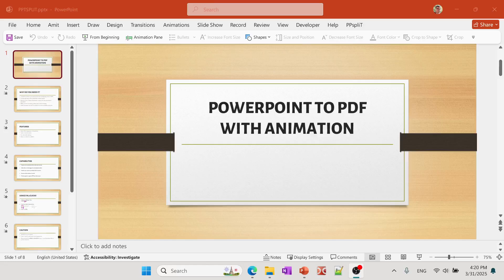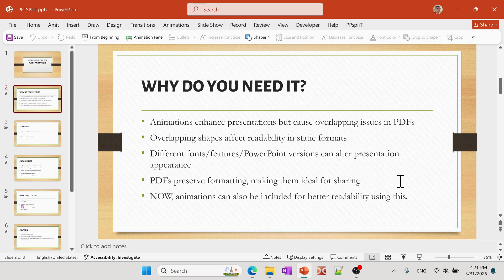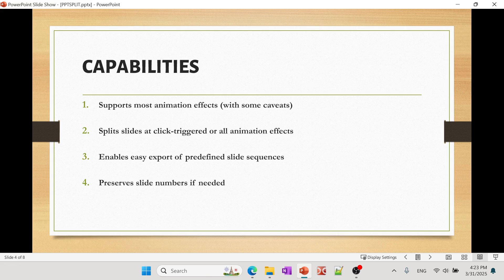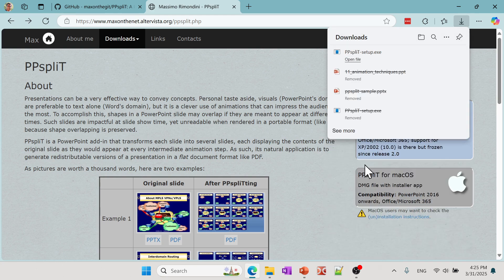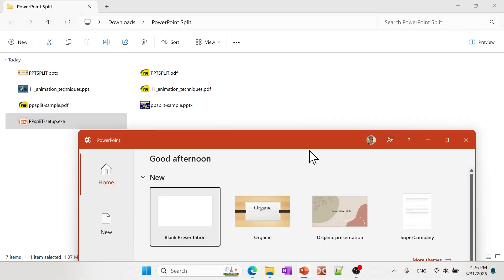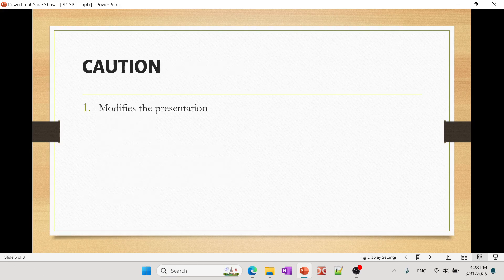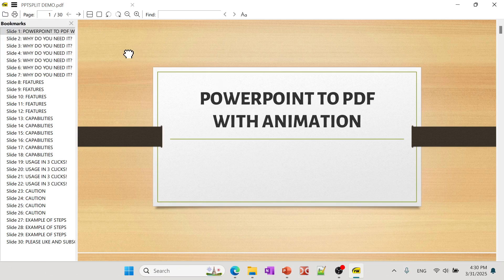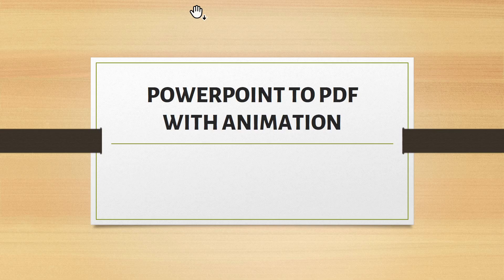Export PowerPoint to PDF with Animations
This video will show you how to export your PowerPoint Presentations to PDF while keeping the animation intact. This tip works both on Windows and MacOS operating systems, for microsoft Powerpoint. It allows you to create a pdf file which maintaining every step of the PowerPoint animations on a separate slides so that it keeps the original content with Animations. It basically uses the Add-In that contains the VBA for splitting the slides. This is very useful if you are a teacher or trainer and want to share your presentation while keeping the visual integrity, using the standard PDF format.

Webpage Links to the PPSplit Tool:
[Github Page]